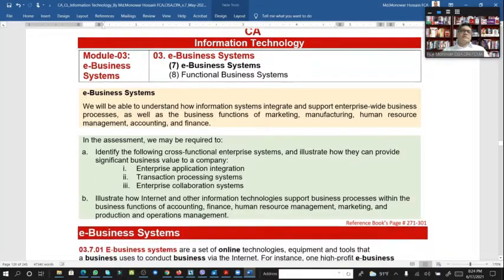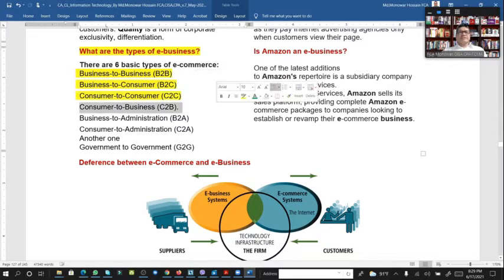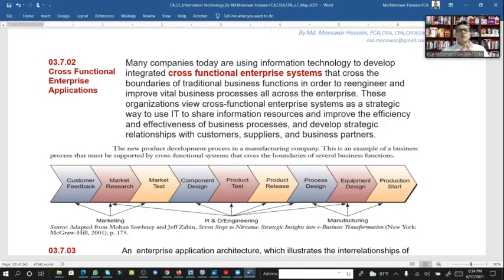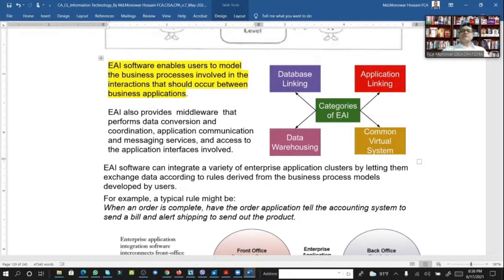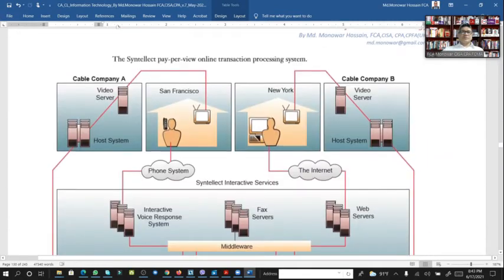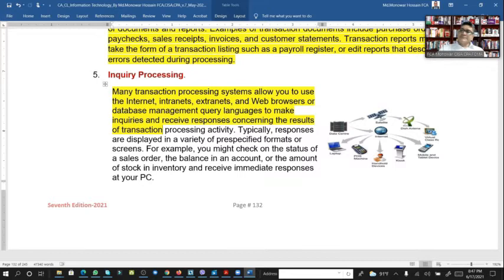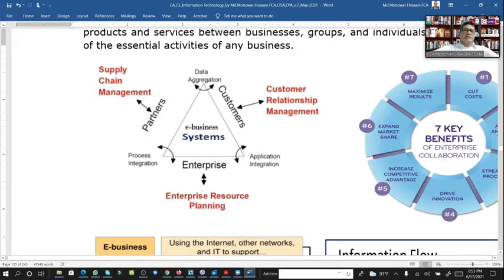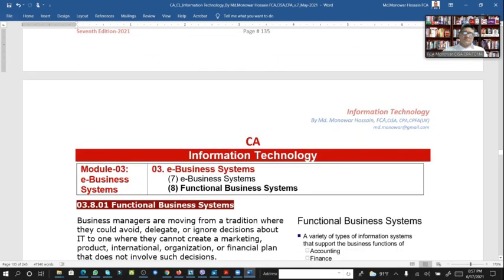Information Technology(IT)_CA(CL)_3(7):e-Business Systems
CA(CL)_Information Technology
Module-3(7):  e-Business Systems
Module-01: Information Systems in Business
 (1). Foundation concepts: information systems in business
 (2). Foundation concepts: the components of information systems
Module-02: Information Technologies
(3). Hardware
(4). Software
(5). Data Resource Management
(6). Telecommunications and Network
Module-03: e-Business Systems
(7). e-Business Systems
(8). Functional Business Systems
Module-04: Electronic Commerce Systems
(9). Electronic commerce fundamentals
(10). e-Commerce applications and issues
Module-05: Enterprise Business Systems
 (11). Customer Relationship Management (CRM)
 (12). Enterprise Resource Planning (ERP)
 (13). Supply Chain Management (SCM)